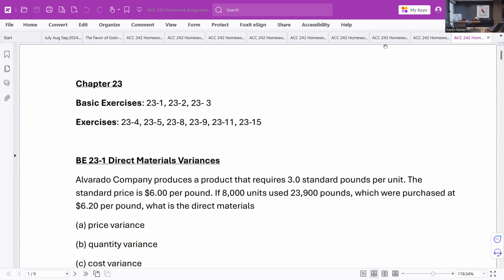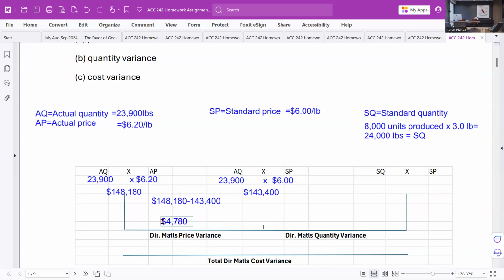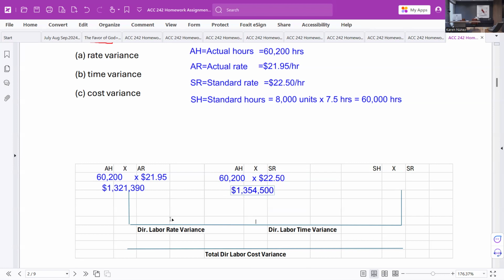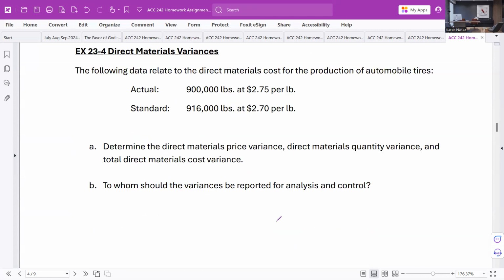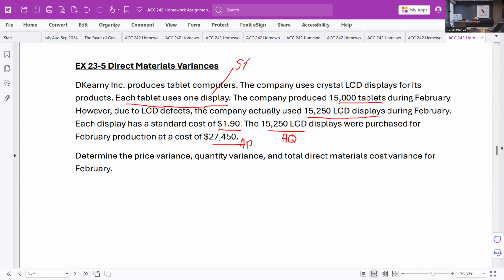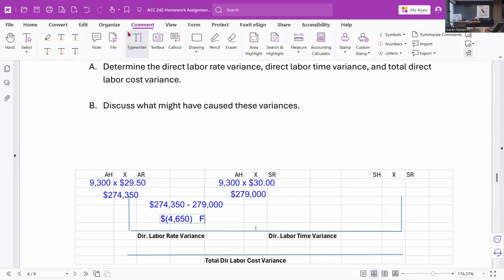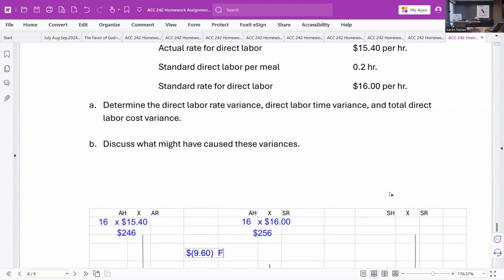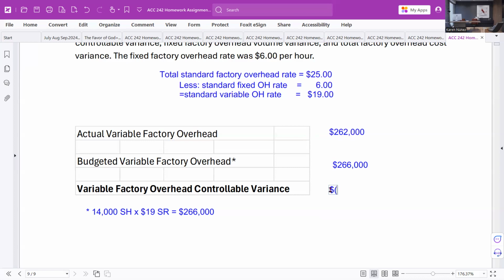Principles of Accounting II (ACC 242)-Chapter 23 Problem Solving Session-Video